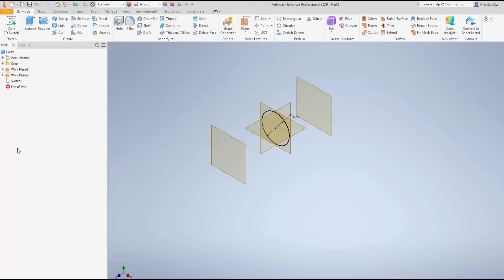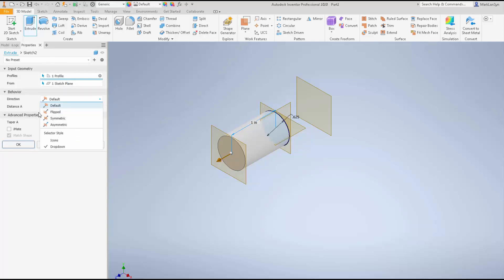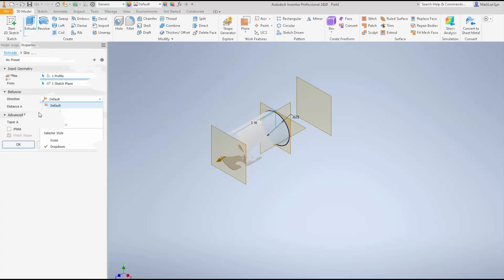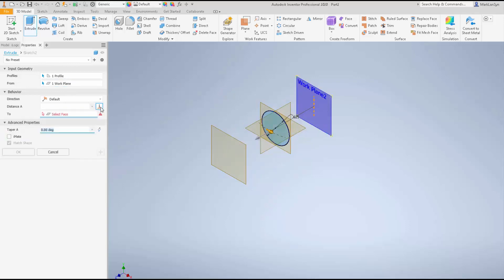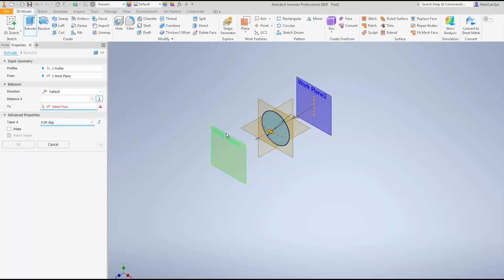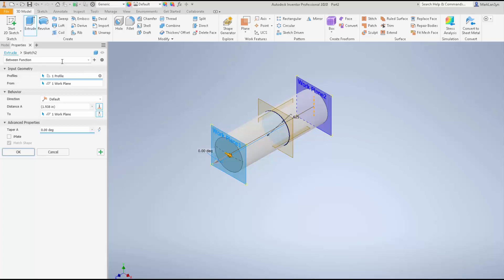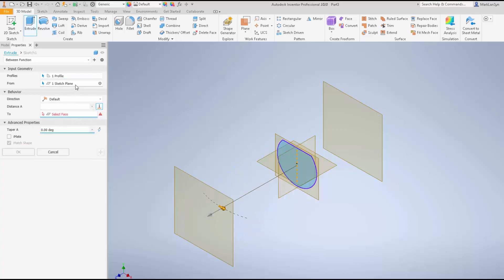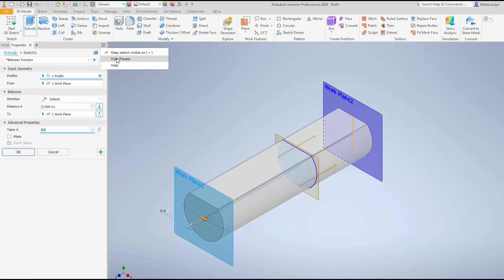Inventor 2020 Extrude-Between Part 2 (Tutorial)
In this short tutorial video, Synergis Helpdesk Technicial Mark Lancaster expands on Dave Breiner's original video to explain where Autodesk "hid" the extrude-between function in Inventor 2020.